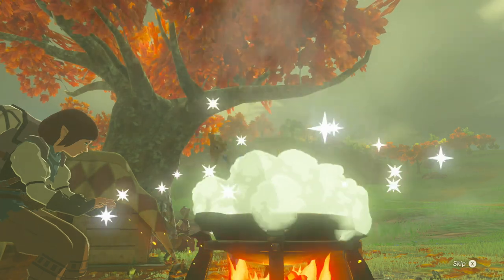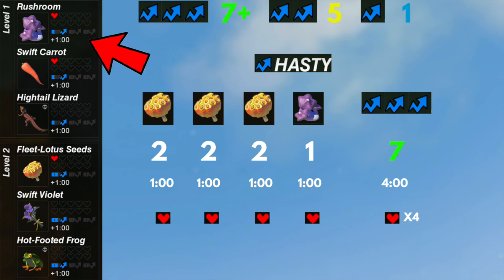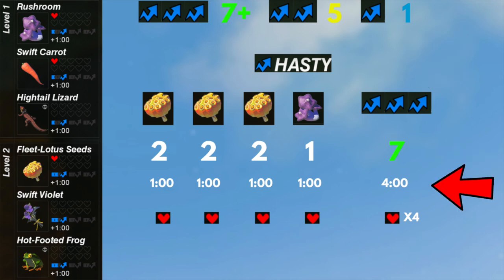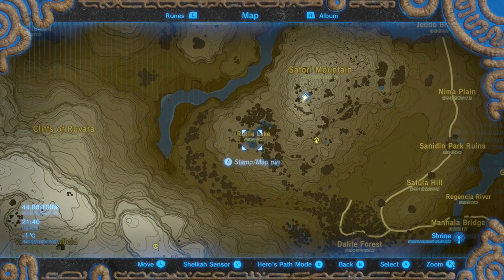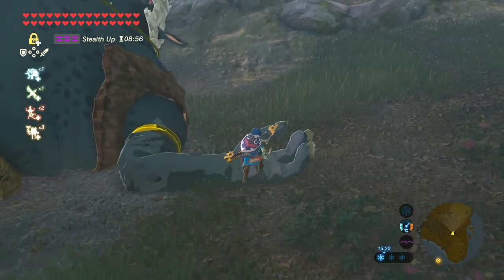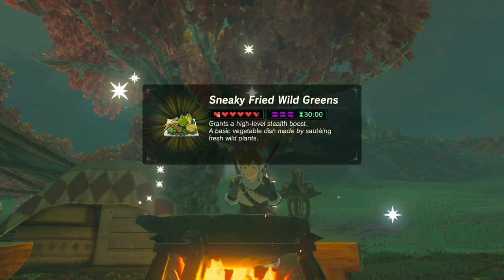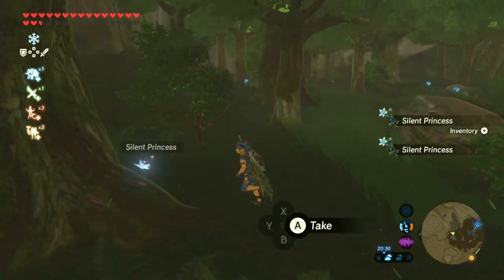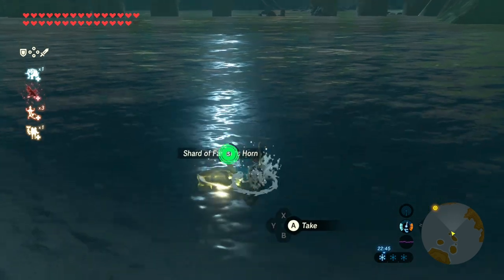How to Cook Max Boost Speed and Max Stealth recipes- Zelda BOTW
How to cook Max Boost Speed and Max Boost Stealth recipes in Zelda Breath of the Wild and where to get some of the ingredients.

Music Used Outro